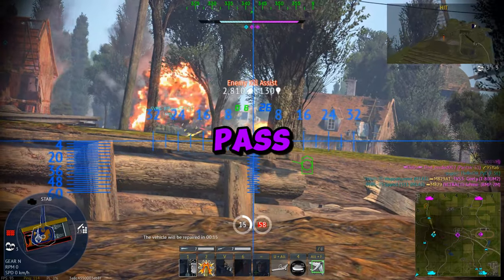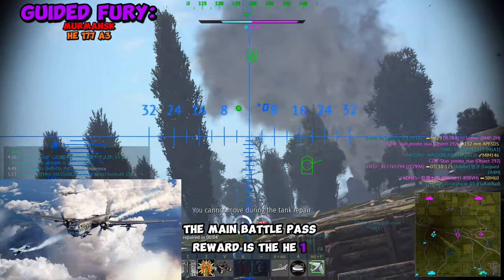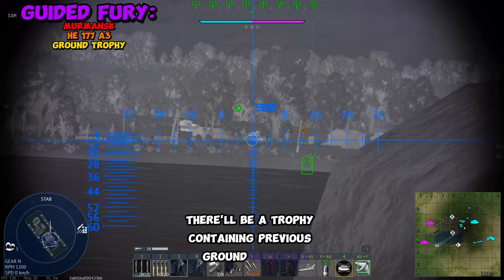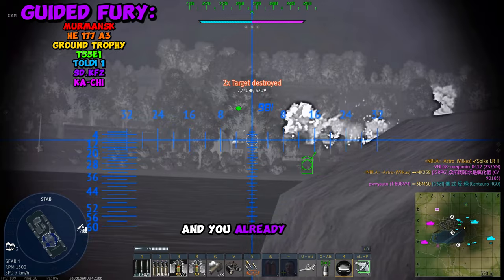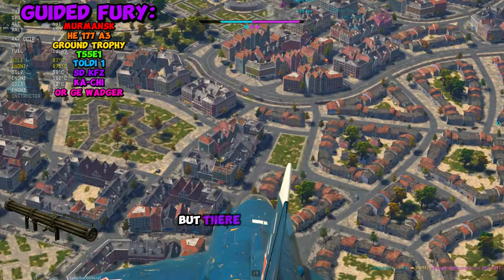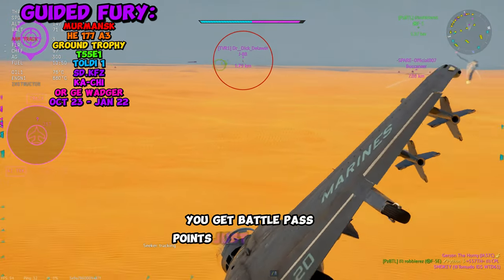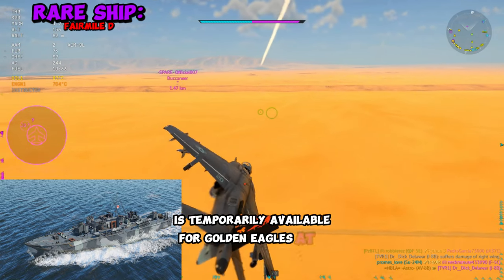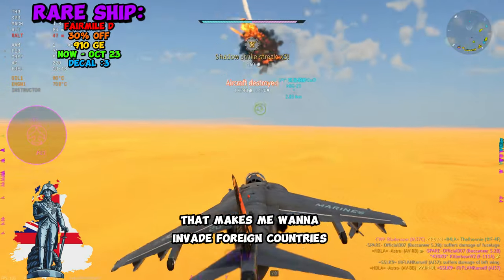Meet WarThunder's Next Battle Pass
WarThunder just announced their next battle pass, Guided Fury. Here is everything you need to know plus a sale that was also announced on a rare ship :3

Discord.gg/nbla